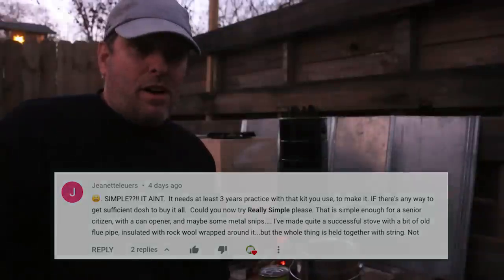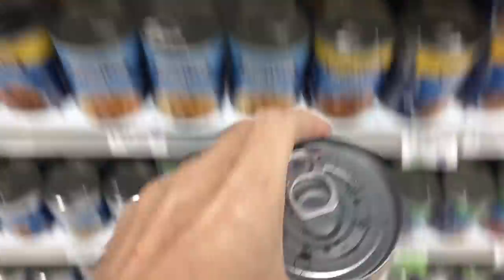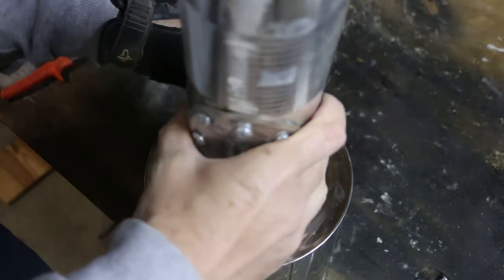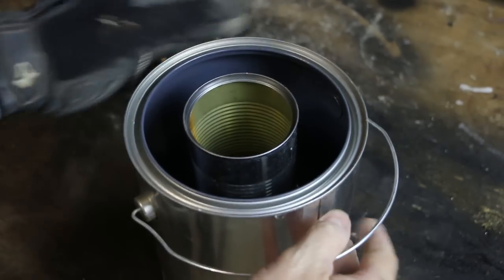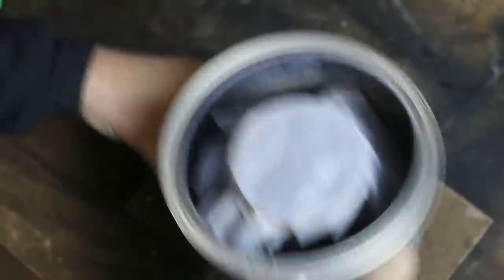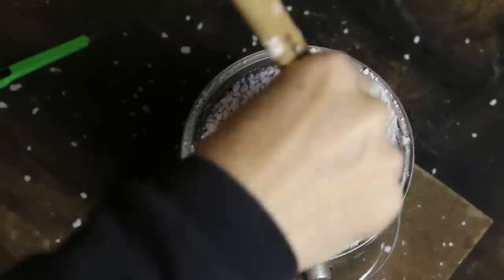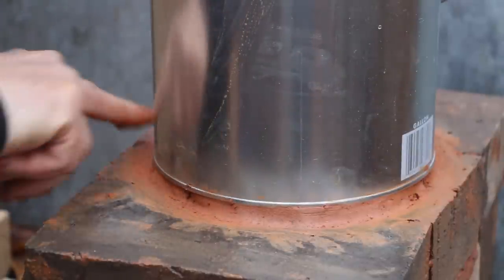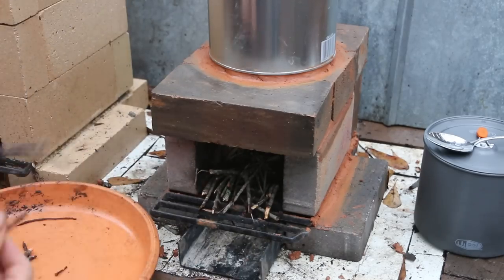How to Make A Soup Can Rocket Stove | SIMPLE & CHEAP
I make a simple and cheap soup can rocket stove. The stove is insulated with perlite, mineral wool and wood ash. The soup can riser is nestled inside a paint can and simple bolts are used for the pot stand-offs.